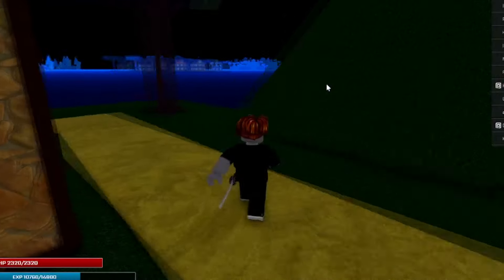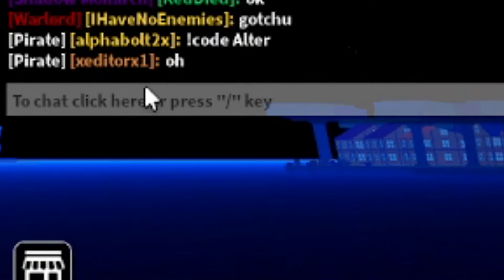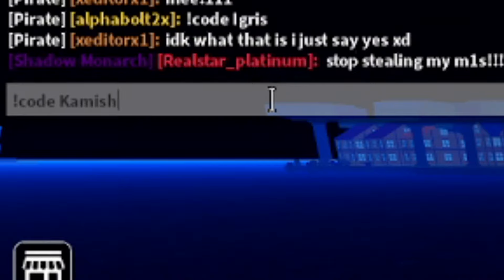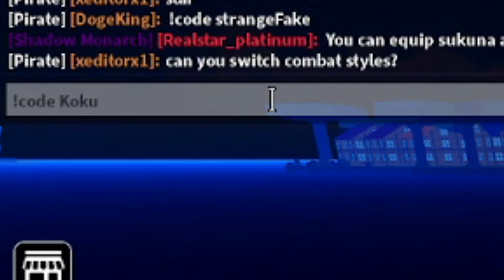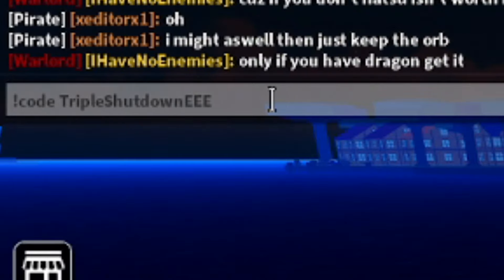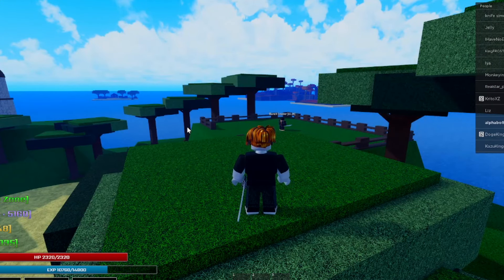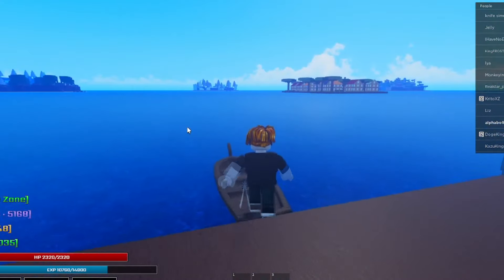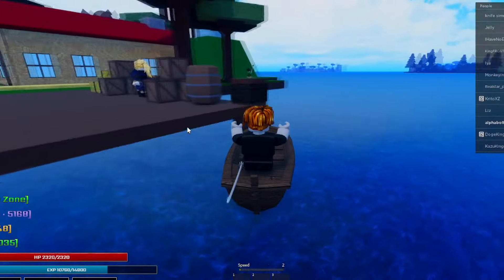*NEW* ALL WORKING CODES FOR SECOND PIECE IN 2024 APRIL! ROBLOX SECOND PIECE CODES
In today's video I show you guys an updated list of all working codes for second piece in 2024! Make sure you watch till the end and enjoy!